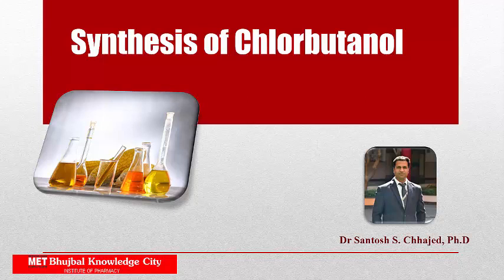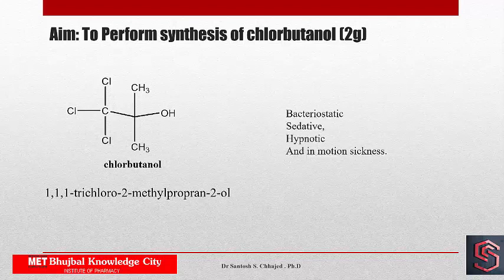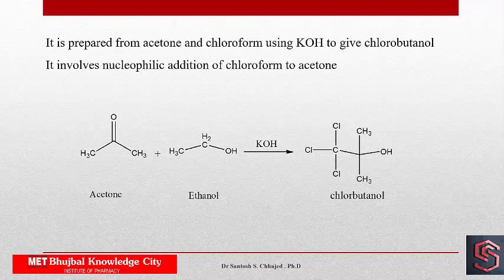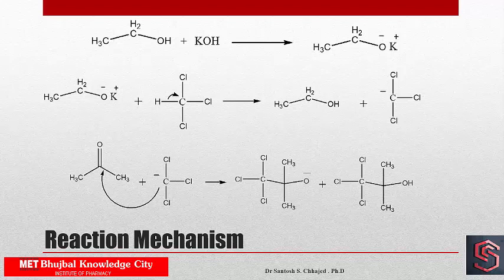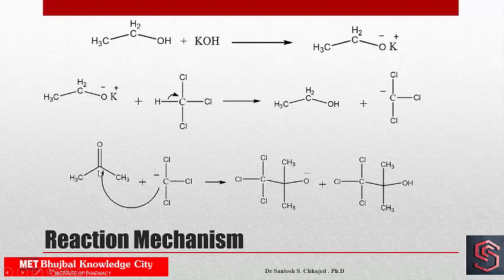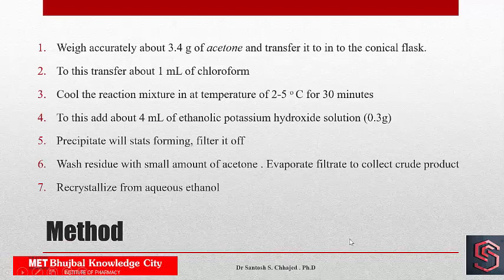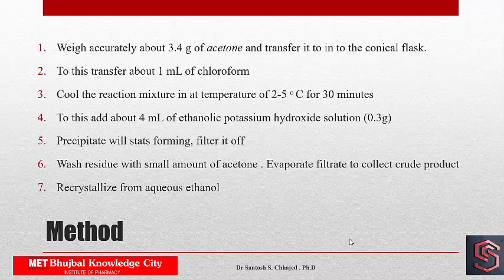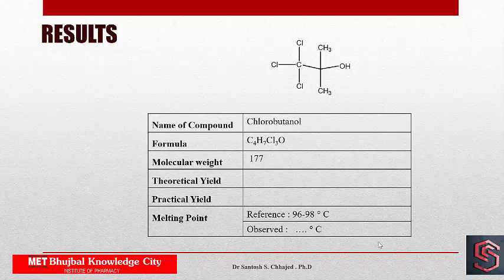Synthesis of Chlorbutanol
Synthesis of chlorbutanol is described in this video

For Learning Chemistry in Simple language with Basic Knowledge Watch following Videos